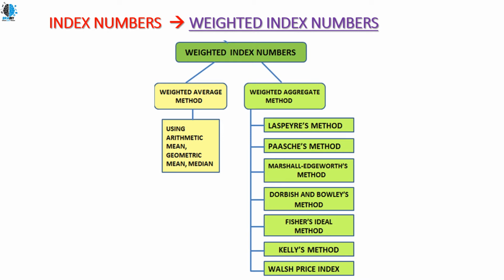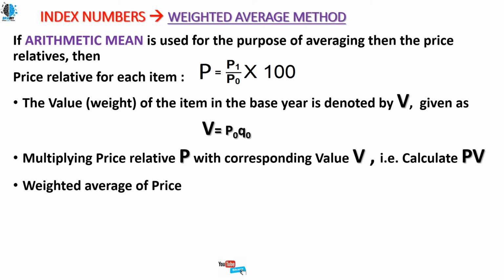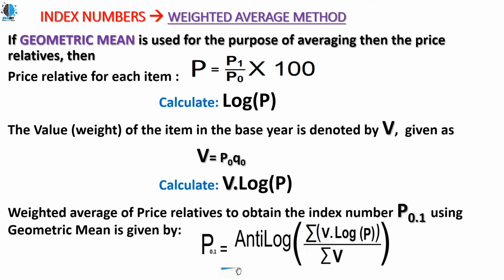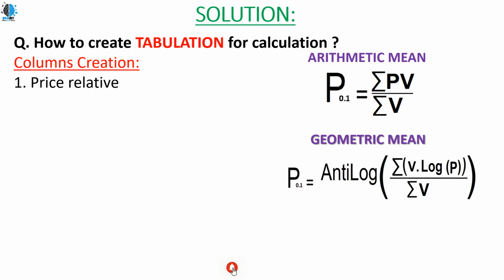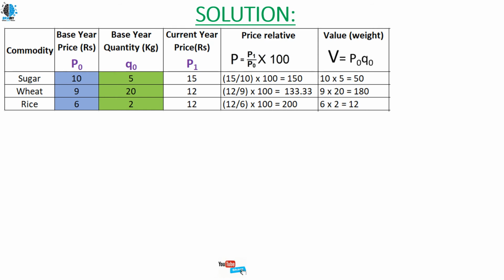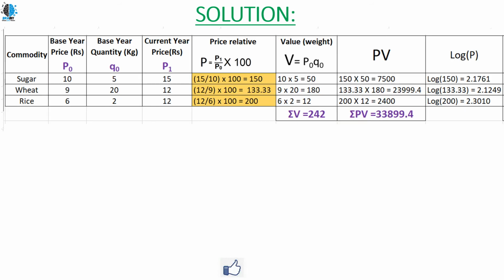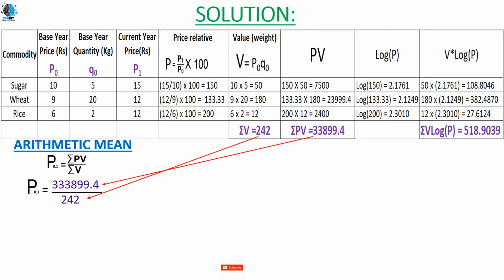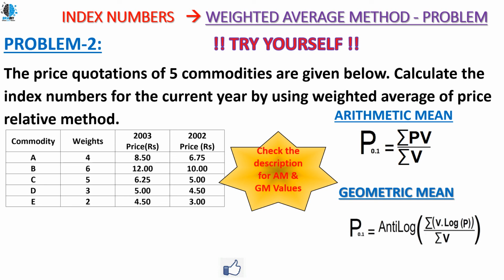Lec#4 WEIGHTED AVERAGE METHOD | WEIGHTED AVERAGE INDEX NUMBERS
WEIGHTED AVERAGE METHOD (OR) WEIGHTED AVERAGE INDEX NUMBERS

INDEX NUMBER VIDEO TUTORIAL SERIES
LECTURE #4
Session Contents:
1. What is WEIGHTED AVERAGE INDEX NUMBER ?

2. PRICE RELATIVE (P)  & Value / Weight (V)

3. USING GEOMETRIC MEAN OR ARITHMETIC MEAN

1. What is WEIGHTED AVERAGE INDEX NUMBER ?
                PRICE RELATIVE (P)  & Value / Weight (V)
Under this method, the price of each item in the current year is expressed as a percentage of its price in the base year.
The figure so obtain is called PRICE RELATIVE.
The product of PRICE RELATIVE (P) and the WEIGHTS (V) of base year is obtain.
This product (PV) are then averaged to calculate the index number for that year.
Either ARITHMETIC MEAN or GEOMETRIC MEAN can be used for calculation of average.

2. ARITHMETIC MEAN USE TO CALCULATE WEIGHTED AVERAGE INDEX NUMBER.
If ARITHMETIC MEAN is used for the purpose of averaging then the price relatives, then
Price relative for each item : P = (P1/P0) x 100
The Value (weight) of the item in the base year is denoted by V,  given as
     V= P0q0
Multiplying Price relative P with corresponding Value V , i.e. Calculate PV
Weighted average of Price relatives to obtain the index number P0.1 is given by:
                                    P01 = ( ΣPV / ΣV ) x 100

3. GEOMETRIC MEAN USE TO CALCULATE WEIGHTED AVERAGE INDEX NUMBER.
If GEOMETRIC MEAN is used for the purpose of averaging then the price relatives, then
    Calculate: Log(P)
     V= P0q0
                      Calculate: V.Log(P)
Weighted average of Price relatives to obtain the index number P0.1 using Geometric Mean is given by:
                                     P01 = AntiLog[( ΣVLog(P) / ΣV ) ]

PROBLEM-2
The price quotations of 5 commodities are given below. Calculate the index numbers for the current year by using weighted average of price relative method.

(i) Arithmetic Mean           (ii) Geometric Mean
        152.03%                      148.79%